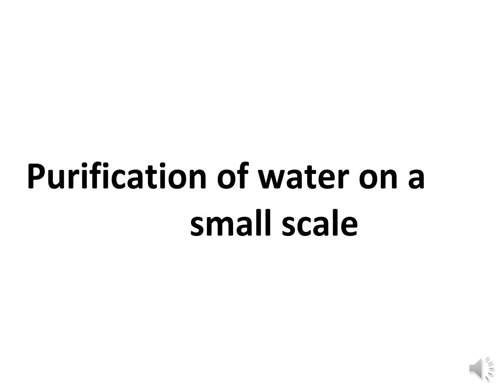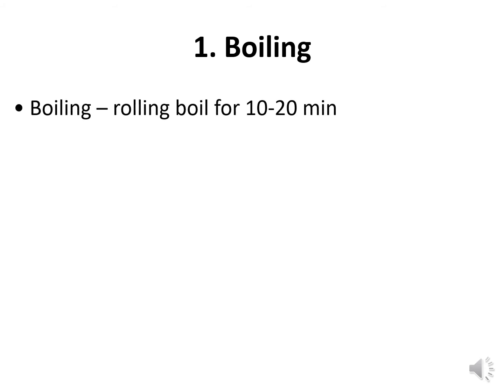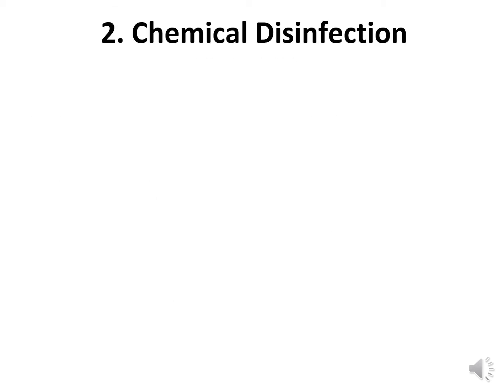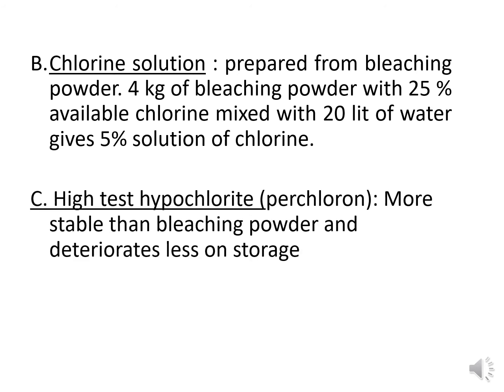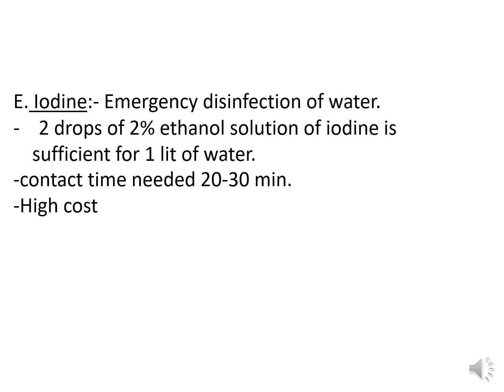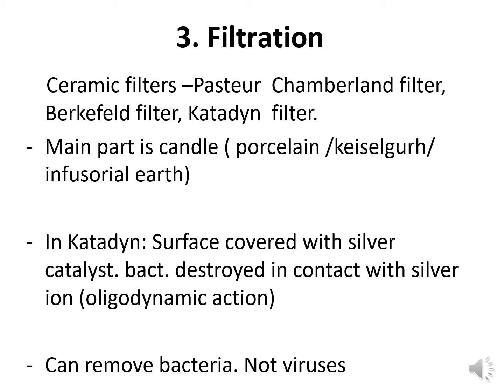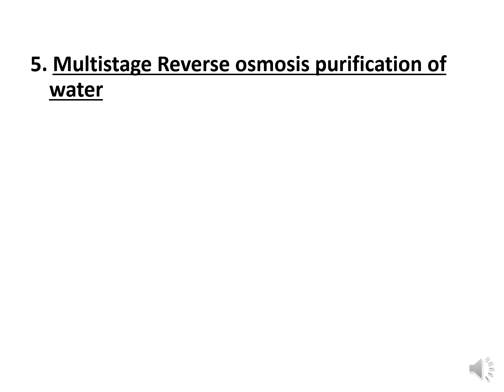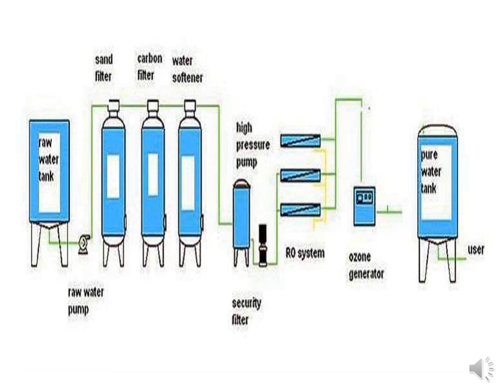water purification small scale